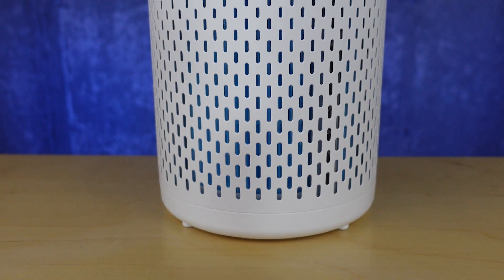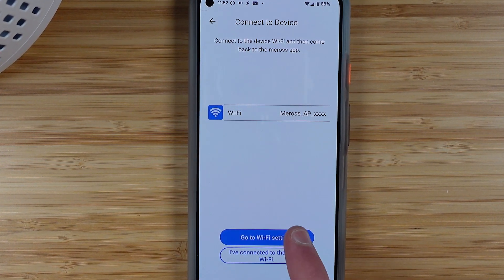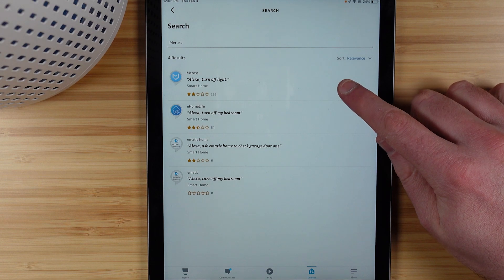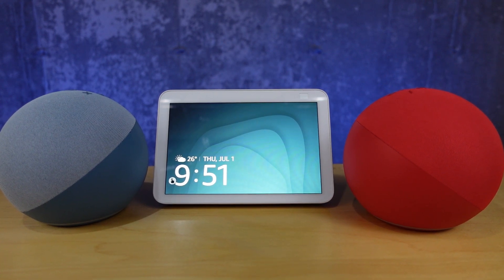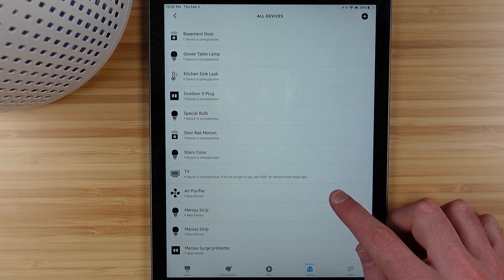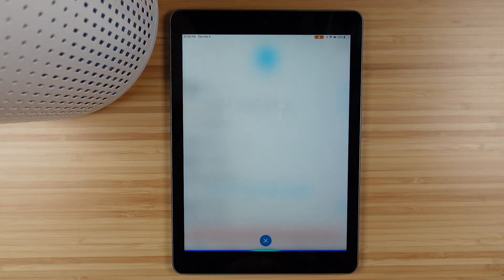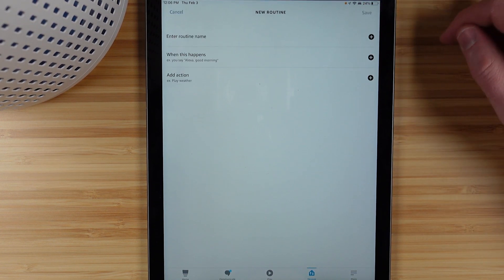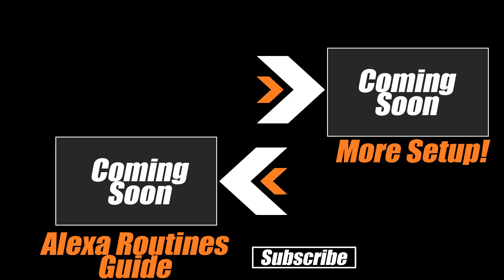Amazon Alexa and the Meross Air Purifier Setup and Working Together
If you have the new Meross Smart WiFi Air Purifier, you'll want to know how to get it working with Amazon Alexa, your Amazon Echo speakers, and Amazon Echo Shows. The Meross Air Purifier also works with routines, and it's voice command control is strong too.  Check it all out in today's video!

You can also buy a filter at those links, although I find Meross has more stock of their own accessories than Amazon does.

Automate Your Life and it's subsidiary Smart Home Setup in 5 Minutes is a participant in the Amazon Services LLC Associates Program, an affiliate advertising program designed to provide a means for sites to earn advertising fees by advertising and linking to amazon.com and other Amazon websites.

Brian